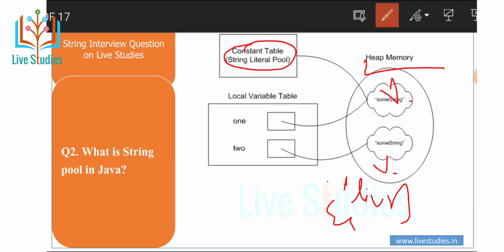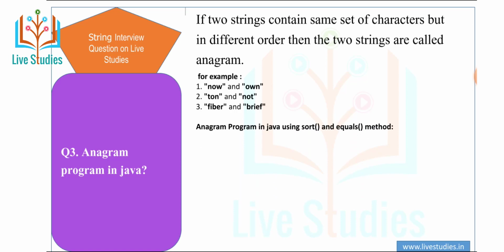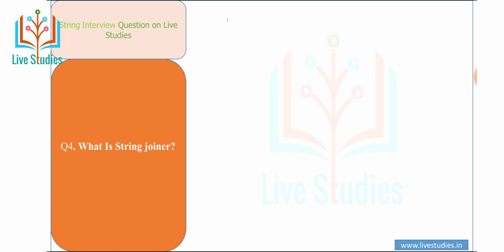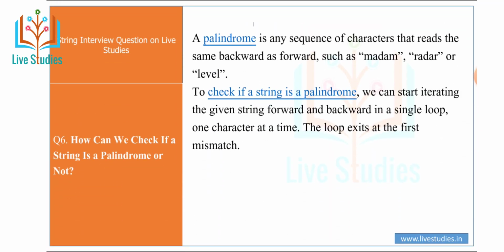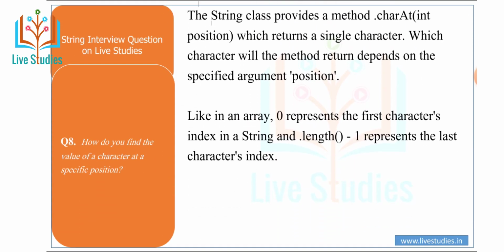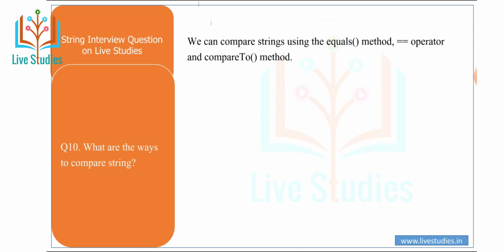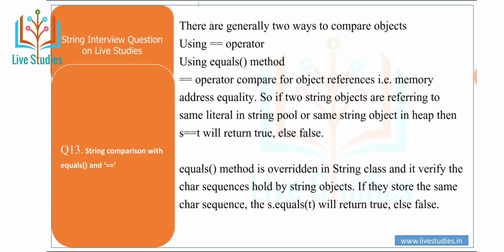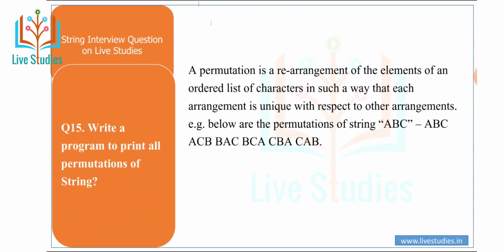String & Java String coding based Interview Questions & Answers 2021 || Ashu sir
Java Certification Online/Offline    part- 2
This Live Studies video on Java String Programs will talk about top 20 important interview questions to asked interviewer programs in java strings with examples.
Trim
Objects creation
Below programs are covered in this video:
Reverse words in a String
String Concatenation
Frequency of characters
Capitalize first letter in string
Remove specified letter
Vowel frequency
Palindrome
Anagrams
SwapStrings
Immutable Strings

Livestudies  Advanced Java J2EE and SOA training and certification course is designed for students and professionals who want to be a Java Developer. This is a 42-hour course which will cover both core and advanced Java concepts like Database connectivity, Threads, Exception Handling, Collections, JSP, Servlets, XML Handling etc. We will also learn various Java frameworks like Hibernate and Spring. During our Java/ Certification training, our instructors will help you:

1. Develop the code with various Java data types, conditions, and loops.
2. Implement arrays, functions and string handling techniques.
3. Understand object-oriented programming through Java using Classes, Objects and various Java concepts like Abstract, Final etc.
4. Implement multi-threading and exception handling.
5. Use parse XML files using DOM and SAX in Java.
6. Write a code in JDBC to communicate with the Database.
7. Develop web applications and JSP pages.
8. Interact with the database using hibernate framework.
9. Write code with spring framework components like Dependency Injection and Auto Wiring.
10. Implement SOA using web services.